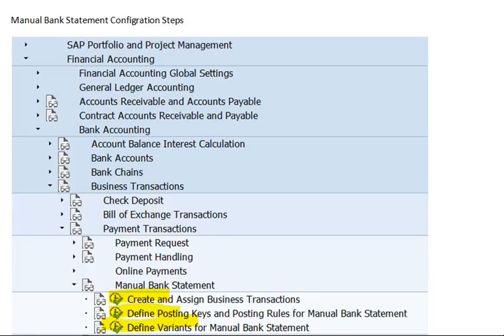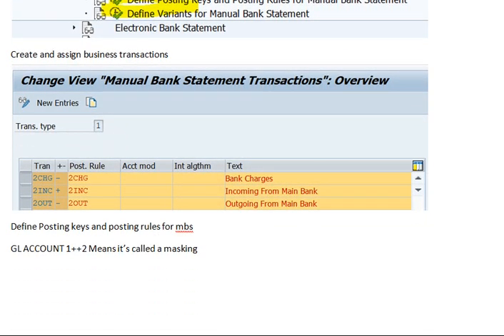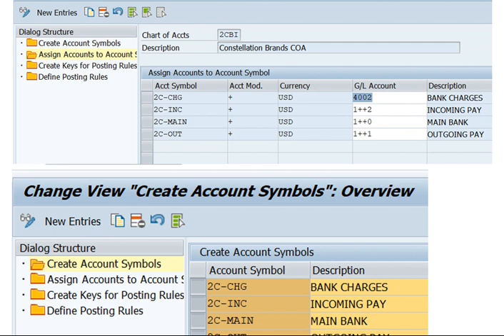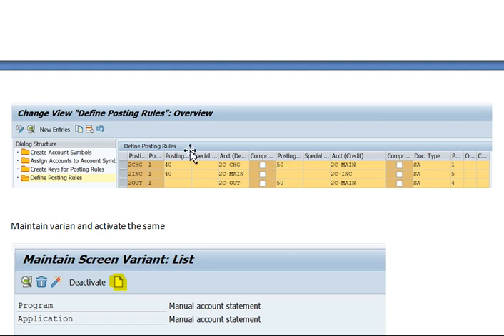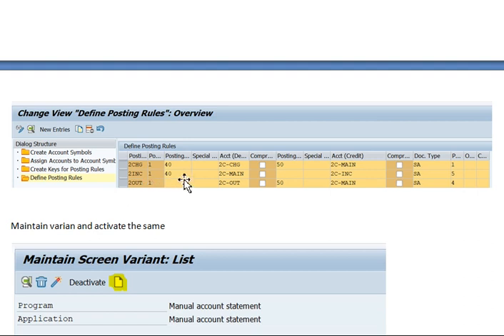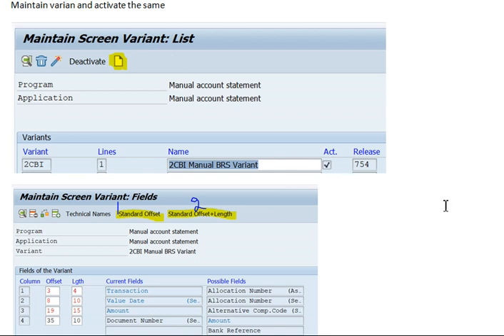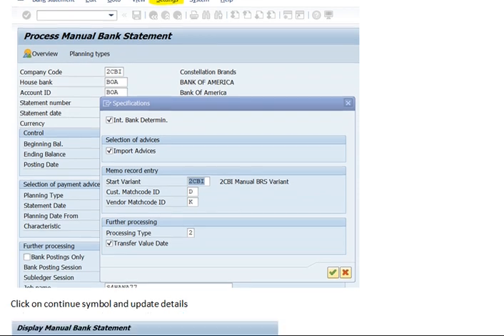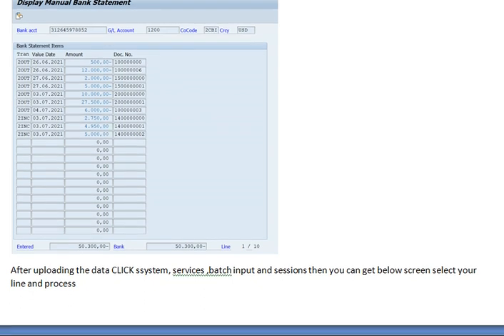SAP FICO Manual bank statement configuration screen steps in SAP